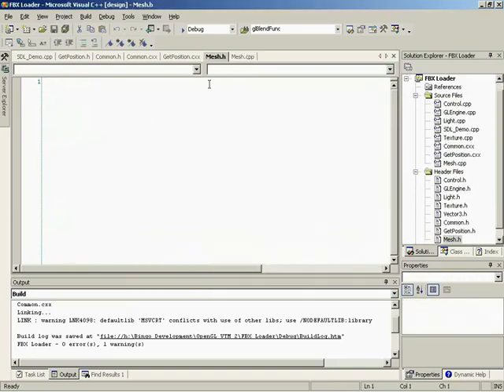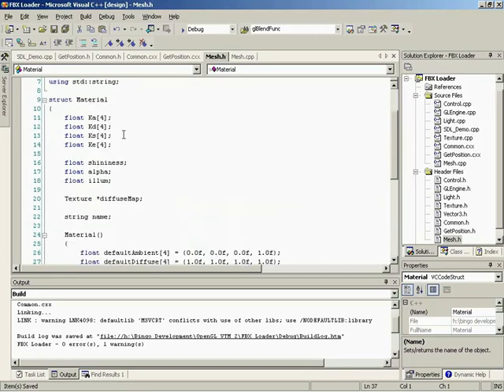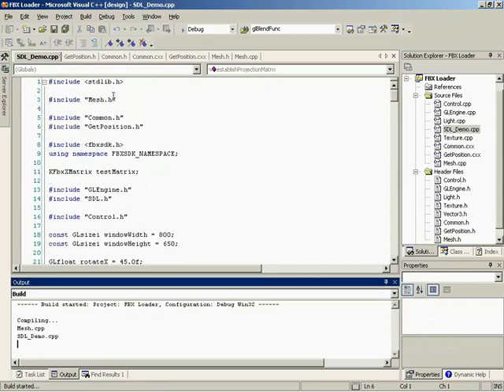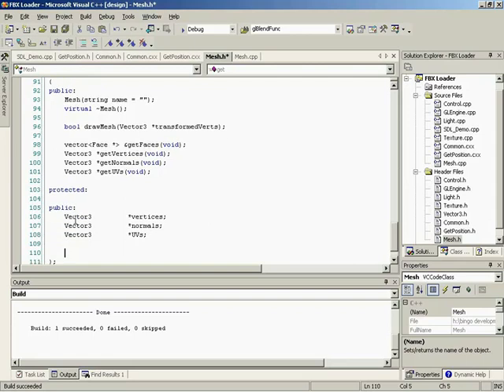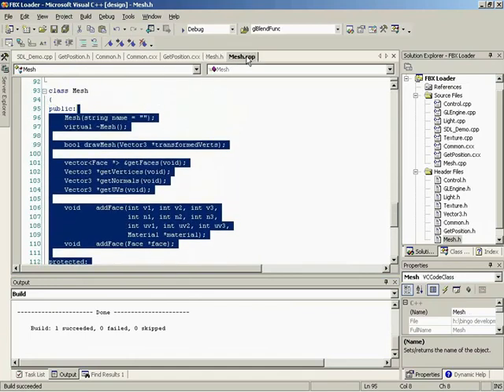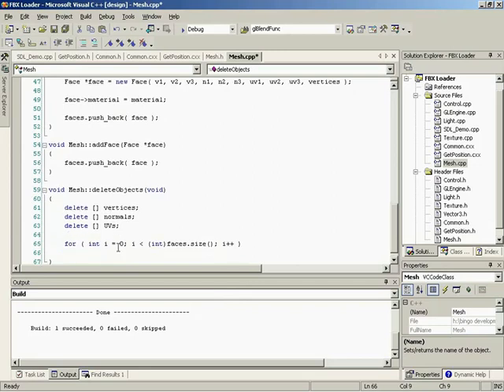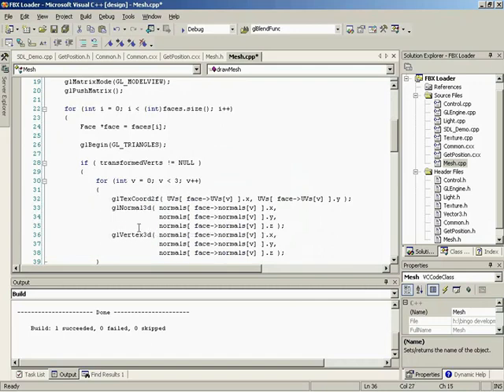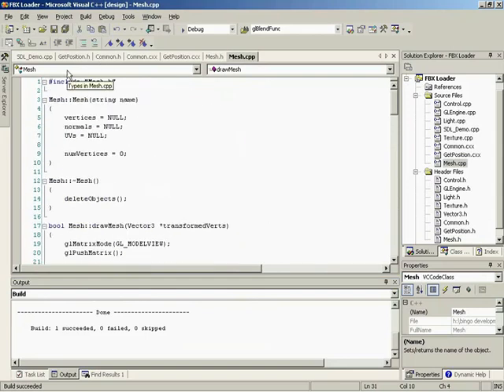🔴 FBX Mesh Class • Model Importer & Viewer • OpenGL Programming Beginner • 3D Graphic API • (Pt. 70)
00:00 - Creating the Mesh Class for FBX Loader
01:56 - Setting Default Values for Ambient, Diffuse, Specular, and Emission
04:04 - Creating a Struct Face for Mesh Rendering
05:58 - Calculating the Face Center and Face Normal
08:22 - Creating a Mesh Class in C++
10:23 - Drawing the Mesh with FBX Loader and Mesh Class
12:22 - Adding a Face to the List of Objects
14:37 - Implementing the Mesh Class
16:41 - Initializing and Adding Faces to a Mesh
18:52 - Drawing the Transformed Mesh
20:58 - Drawing Triangles with Transformed Vertices
23:02 - Accessing the Right Variables and Materials
24:53 - Setting Up the Mesh Class

Learn OpenGL Programming for Beginners - Model Importer & Viewer - FBX Mesh Class.

To begin the FBX system, we start out by creating the mesh loader. In this video, we create the Mesh header file and the Mesh.CPP file, as well as an overview of all the things we need to do for this class.